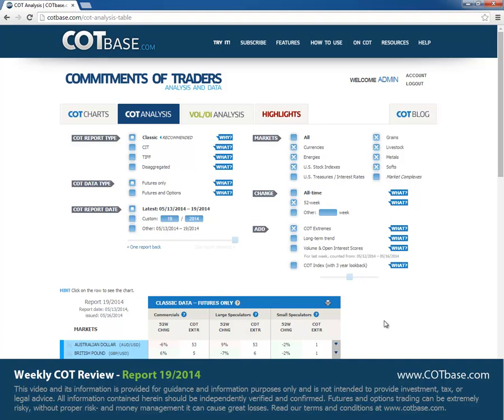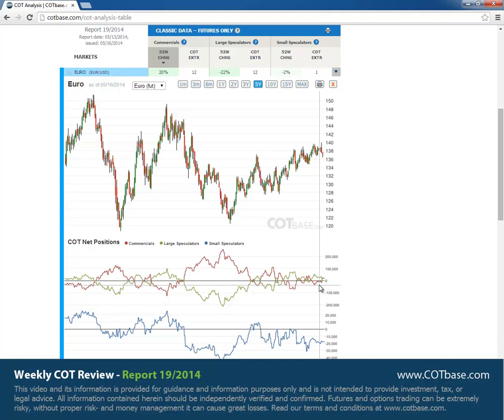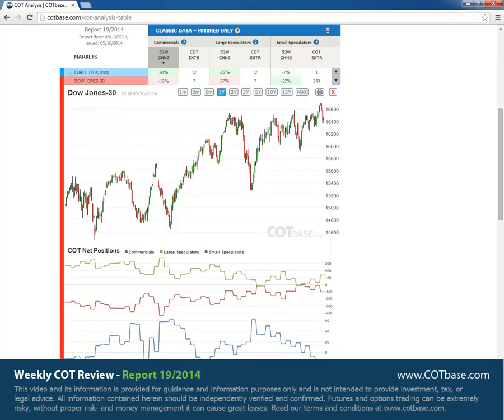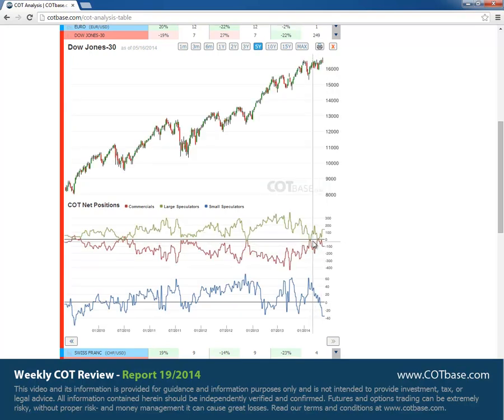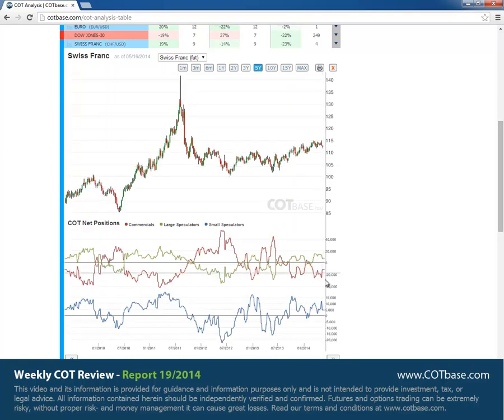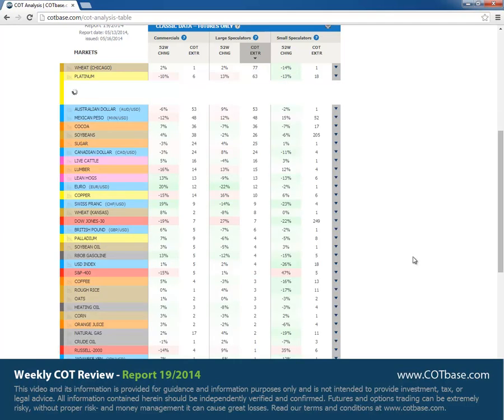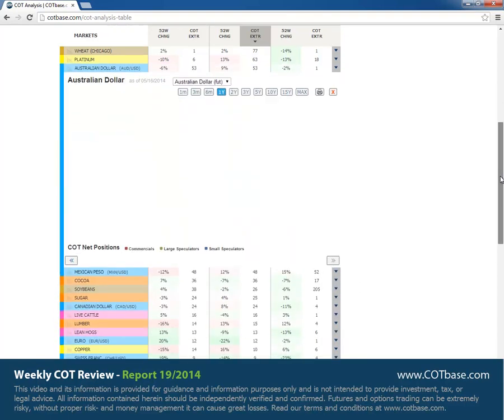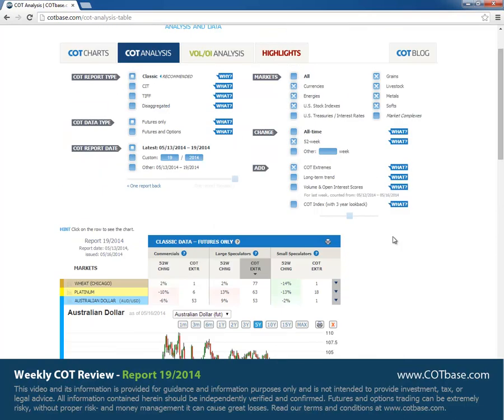Weekly Commitments of Traders Review - COT Report 19/2014 - COTbase.com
In the latest commitments of traders report review, on the 19th cot report in 2014, we show you cot charts on the following futures markets: Euro cot report (Commercials 20% CHNG), Dow-Jones-30 cot report (Commercials -19% CHNG), Swiss Franc cot report (Commercials 19% CHNG), Wheat cot report (Large Speculators 77 report COT Extreme), Platinum cot report (Large Speculators 63 report COT Extreme), Australian Dollar cot report (Large Speculators 53 report COT Extreme) .